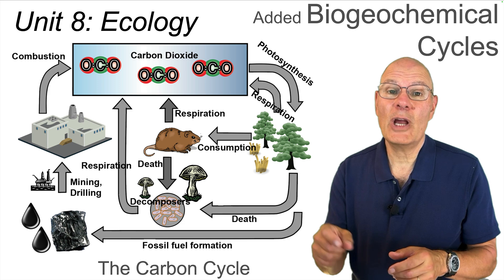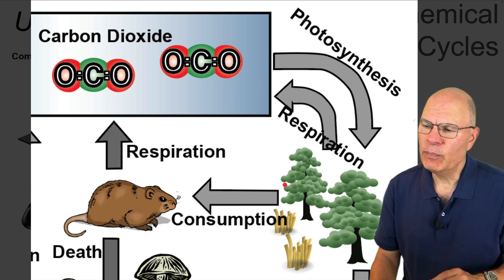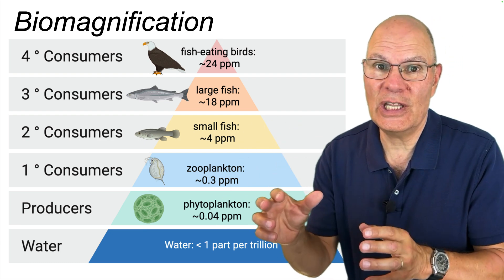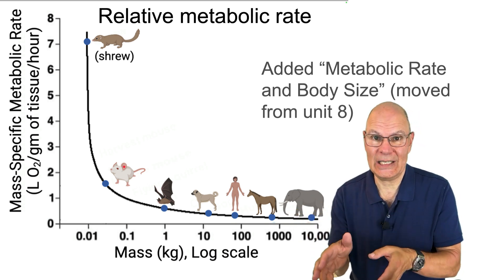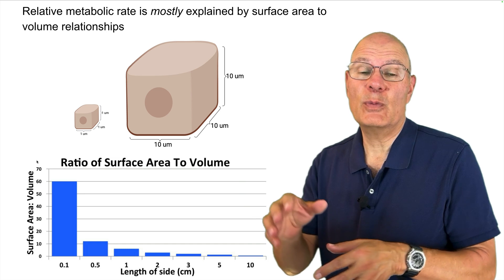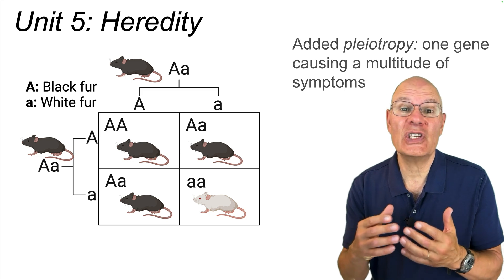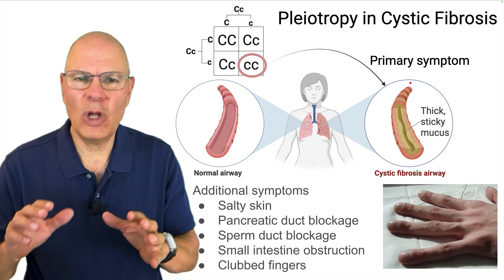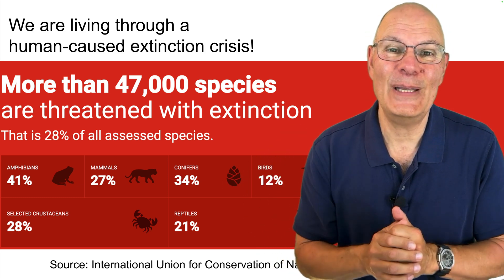AP Biology 2025 Changes Explained: What Teachers & Students Must Know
The AP Biology course outline has changed for 2025, which means the May exam will be different. 🚨 Some study guides, YouTube videos, and review materials are already outdated.

In this video, I’ll break down every AP Bio unit and show you exactly what’s new, what’s gone, and what’s stayed the same—so you (or your students) can stay on track.

Unit 8: NEW → Biogeochemical cycles + expanded ecosystem disruption
Unit 2: Metabolic rate & body size moved from Ecology
Unit 5: NEW → Pleiotropy (one gene, many traits)
Unit 7: REMOVED → Extinction (surprisingly!)

 — an interactive, College Board–approved AP Biology curriculum used by hundreds of teachers and tens of thousands of students.
With interactive tutorials, flashcards, practice FRQs with AI feedback, and complete exam prep, it’s fully aligned with the new 2025 curriculum.

ap biology 2025 , ap bio changes 2025, ap biology exam 2025

👉 Teachers: Make sure your lessons are updated for 2025.
👉 Students: Don’t waste time studying old material.

Stay current. Stay prepared. Let’s ace AP Bio together!